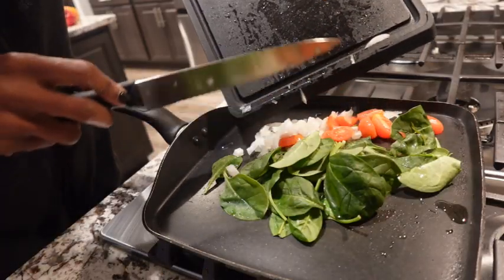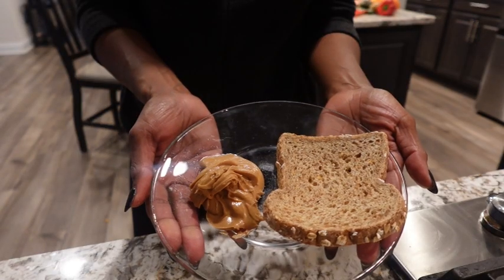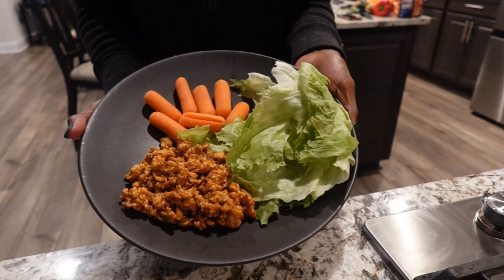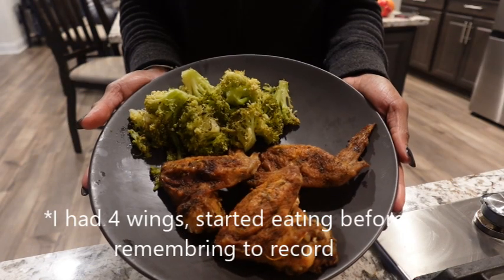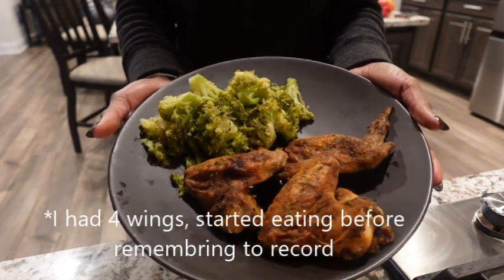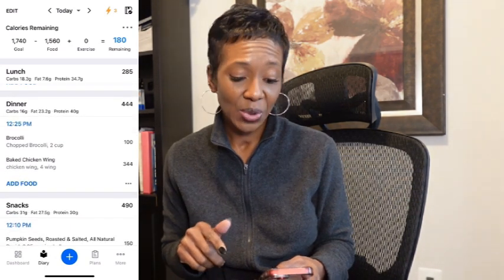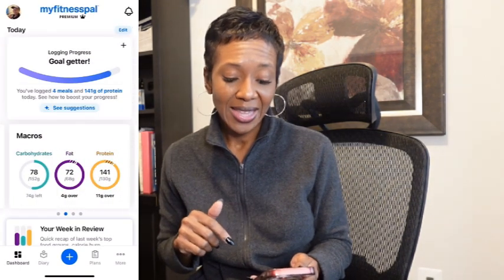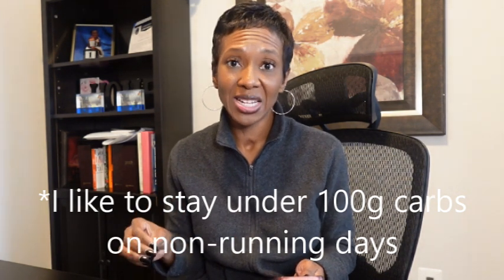What I Eat in a Day for Weight Loss |140g Protein | No Shakes Required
In this video I show you what I eat in a day to reach 140g protein without the use of protein shakes. It is possible to reach your daily protein goals with clean, whole foods for a shake-free diet.

0:00 Intro
0:23 Before and After Photos
1:14 Breakfast - 36g protein
1:43 Mid-Morning Snack - 12g protein
2:07 Lunch - 34.7g protein
2:57 Mid-Afternoon Snack - 18g protein
3:32 Dinner - 40g protein
4:08 Breaking Down the Macros
6:23 Hitting Your Macro Goals

//MEAL PLAN

Meal 1 - 2 eggs + 2 egg whites, 1/2 cup blueberries, 2 slices turkey bacon
Meal 2 - 1 slice 7 grain bread, 2 tbsp peanut butter
Meal 3 - 6oz ground chicken, 75g lettuce, 3oz carrots
Meal 4 - 2oz thin sliced deli meat, 1/4 cup pumpkin seeds
Meal 5 - 4 baked chicken wings, 2 cups broccoli

Macros - 1,560 calories, 141g protein, 78g carbs, 72g fat